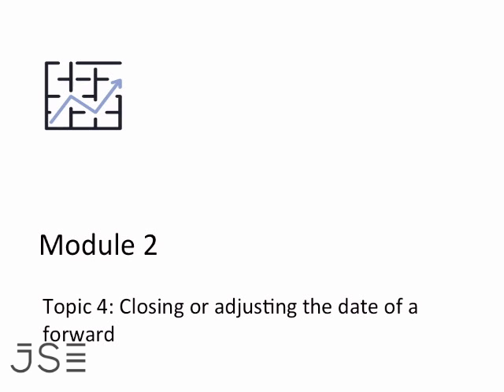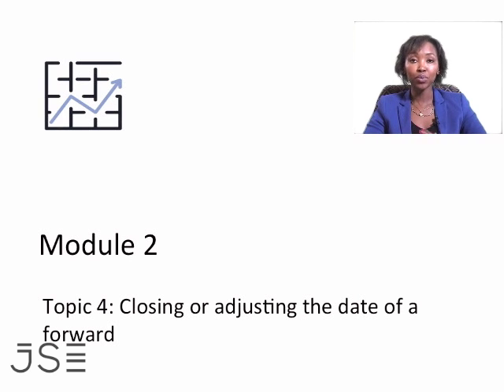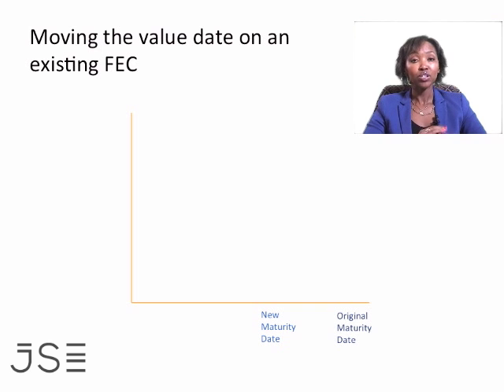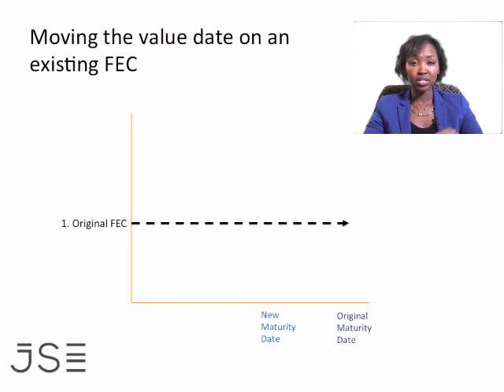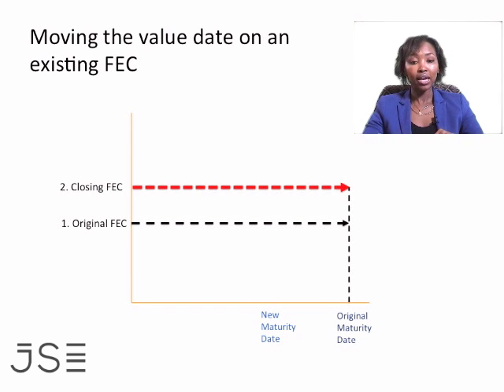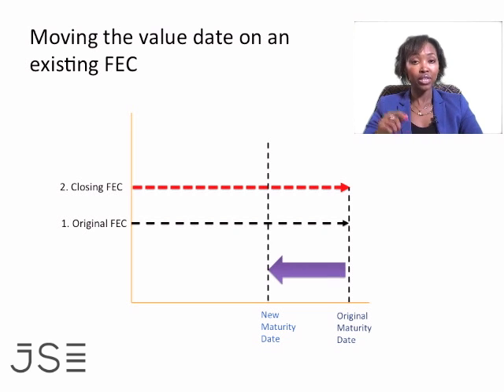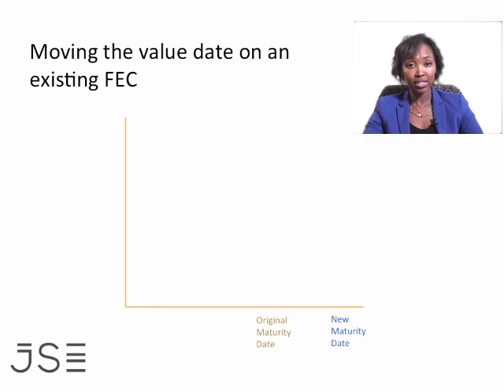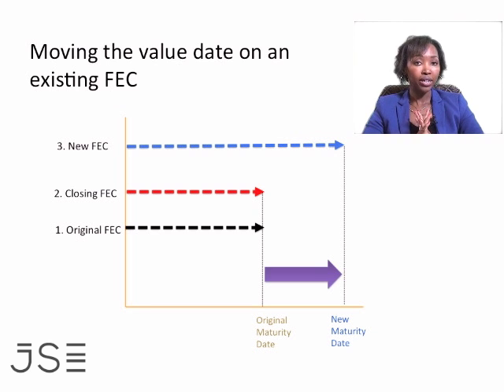FX2_topic 4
This video is about r forex module 2 topic 4